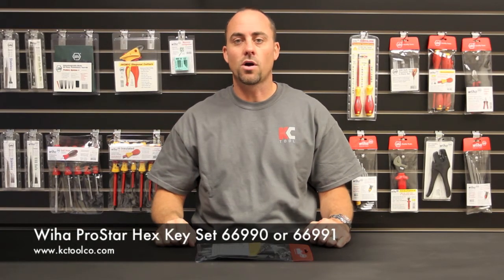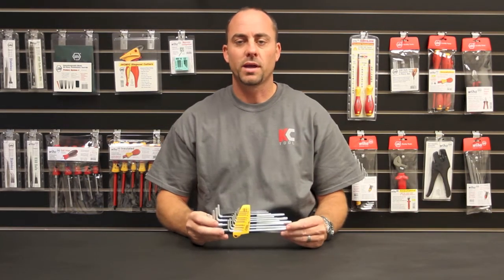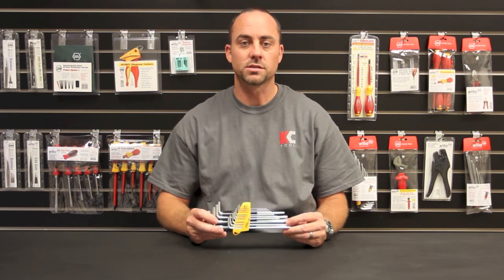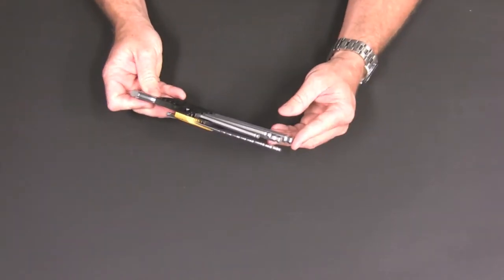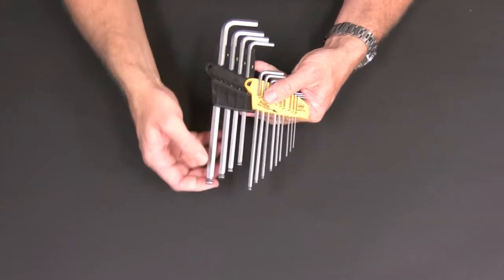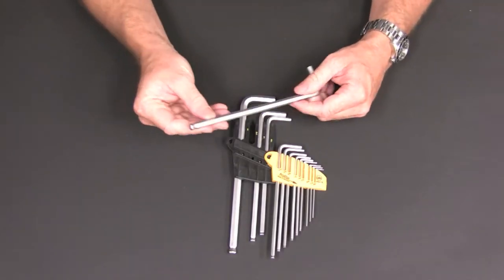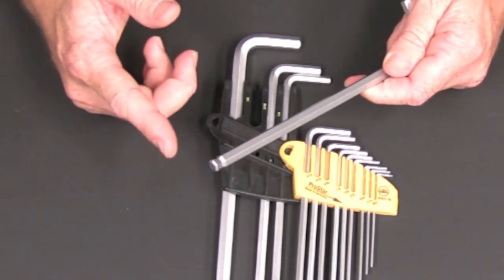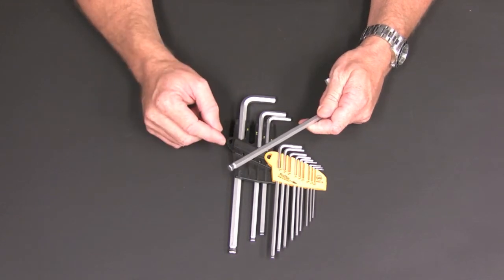Wiha Tools Prostar MagicRing Screw Holding Hex Key Closer Look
KC Tool is no longer a distributor for Wiha tools.

German made High Quality Hex Keys from Wiha Tools.  Each hex key can be removed without removing another.  The ball end has a screw holding ring to help install or remove screws in tight spaces.

➜Show us some pin love and we'll return the favor!

Ex. Tags: "Wiha screwdriver review" "Wiha tools review" "Hex Key Tool" "screwholding ballend" "Wiha tools prostar magic ring" "German hand tools"